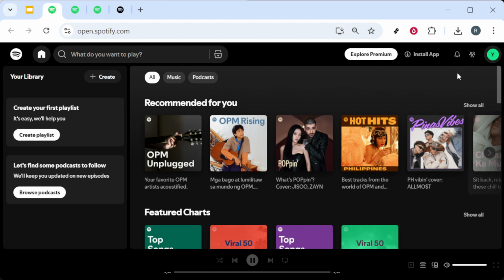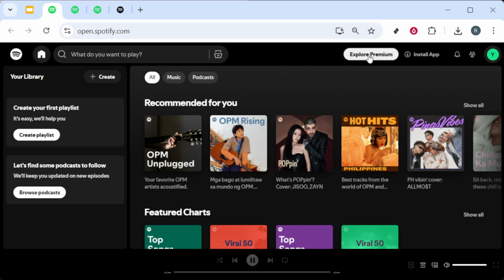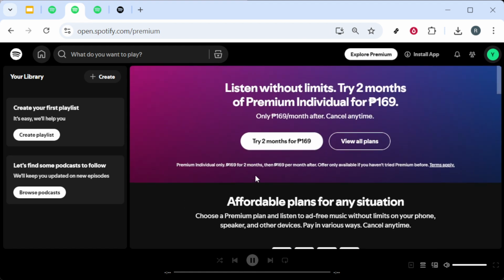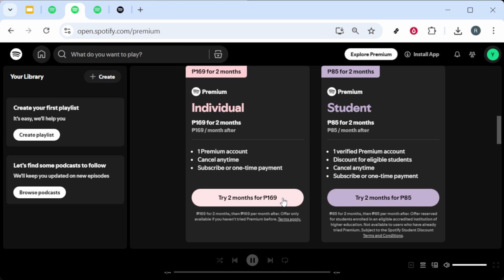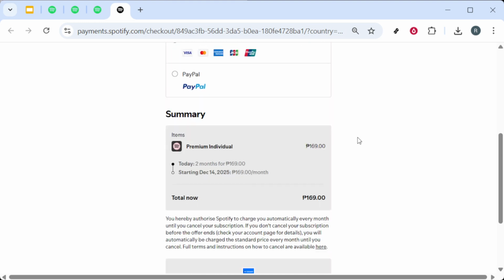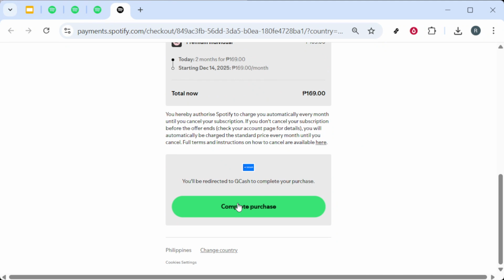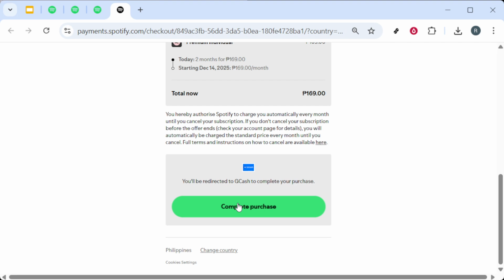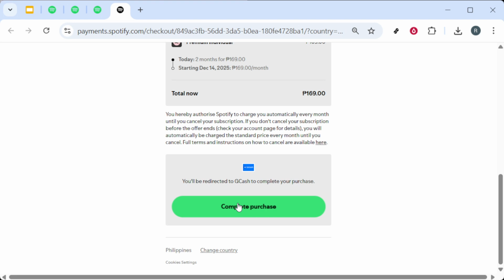How To Buy Spotify Subscription (2025)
Upgrade your listening experience with Spotify Premium 🎧 — no ads, unlimited skips, and offline mode!
💡 You’ll learn:
🎶 How to choose a Premium plan
💳 Add payment options
📱 Activate your Premium instantly